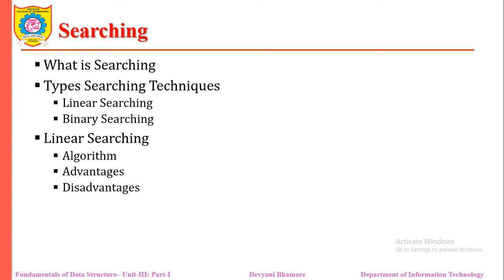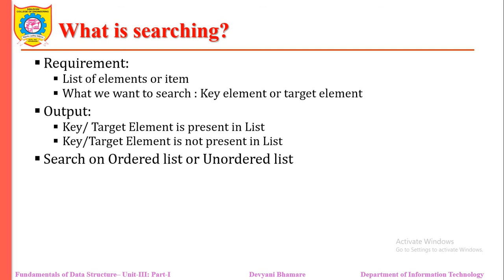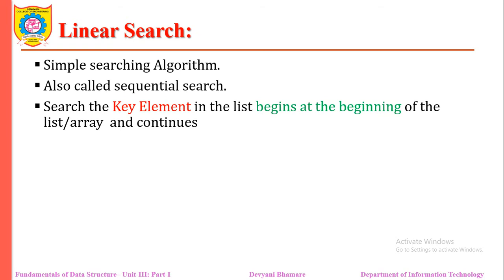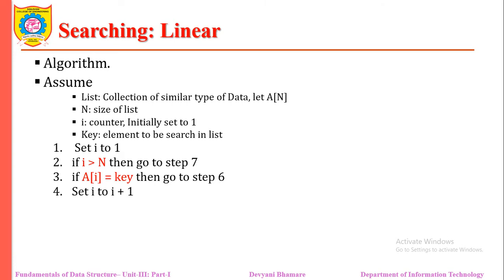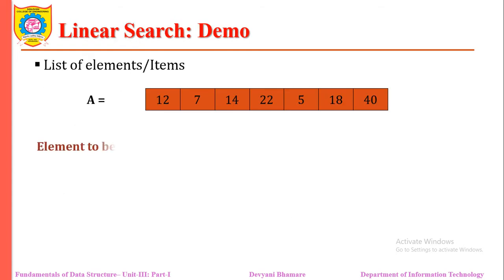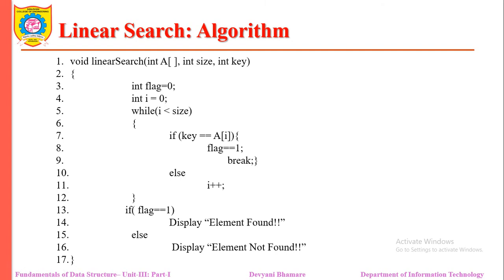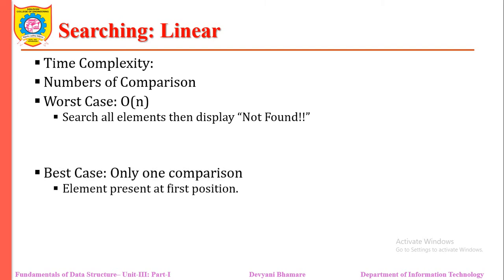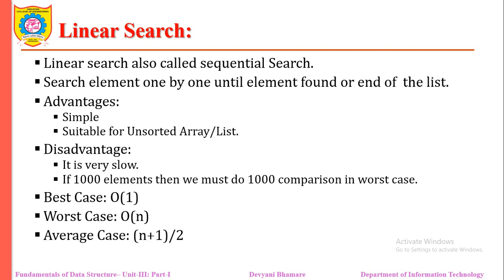Linear Search / Sequential Search